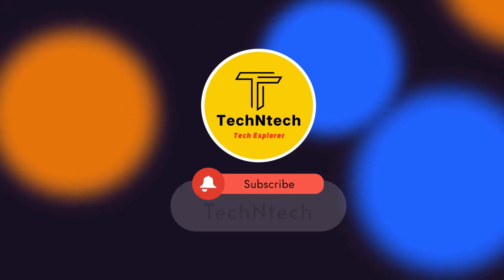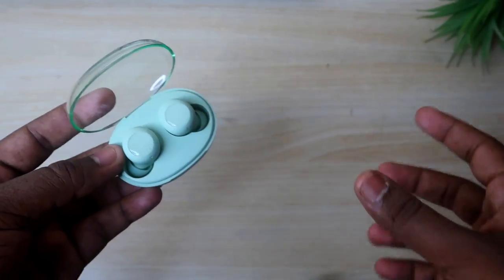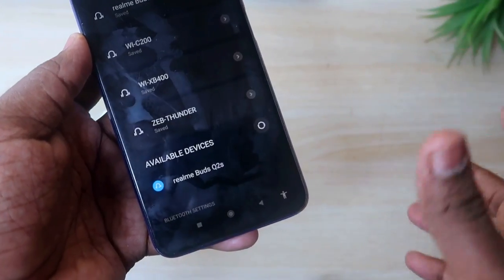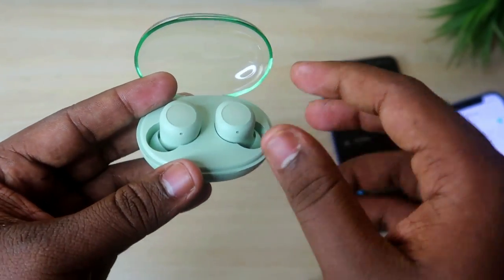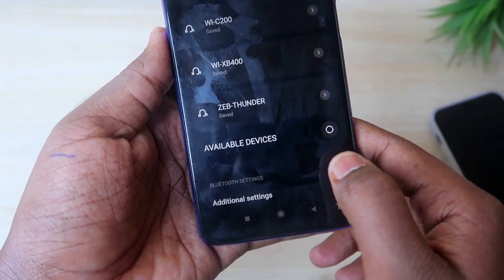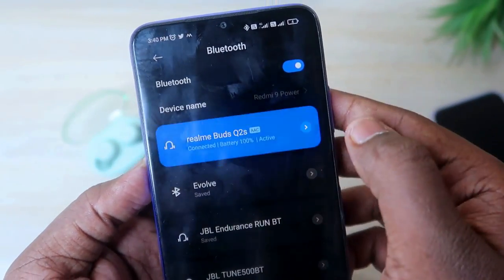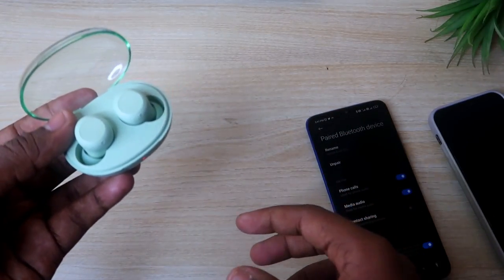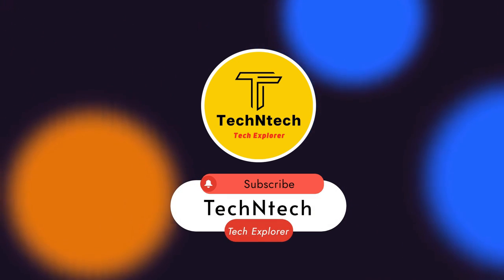How to Reset Realme Buds Q2s? One Side Earbuds Not Pairing/Working? Problem Solved 100%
In this video, let me share with you a method on how to reset Realme Buds Q2s Bluetooth Earbuds. In case your Bluetooth Earbuds have a pairing or hearing issues like one side earbuds not hearing or pairing like that means using the Bluetooth Earbuds reset process you can solve the problem...